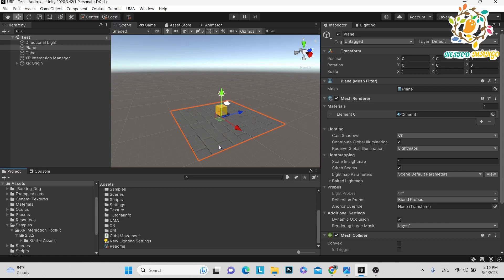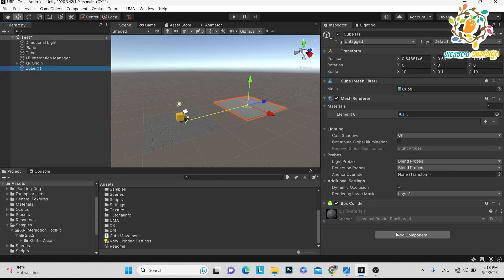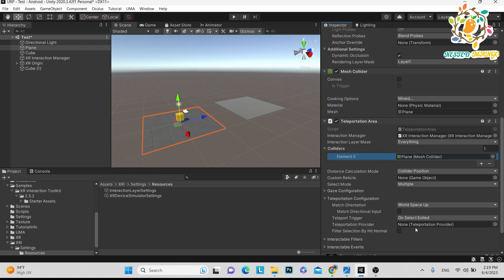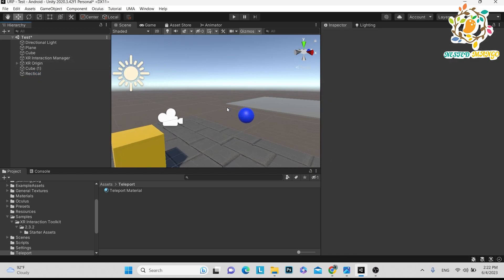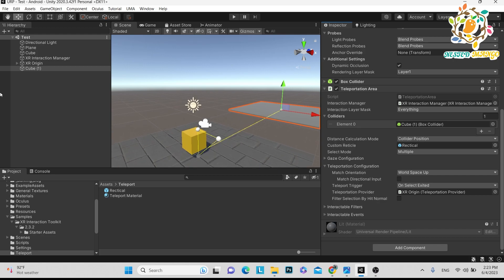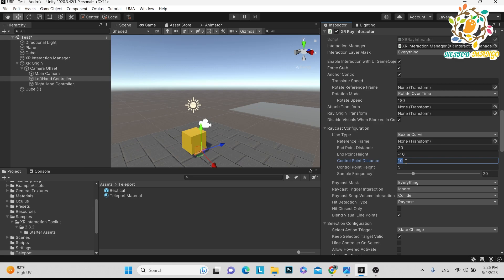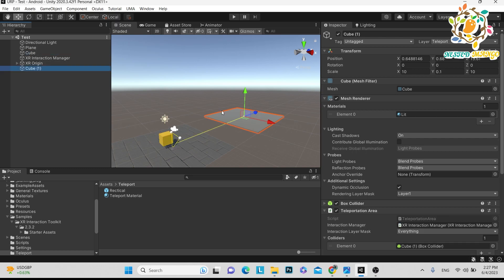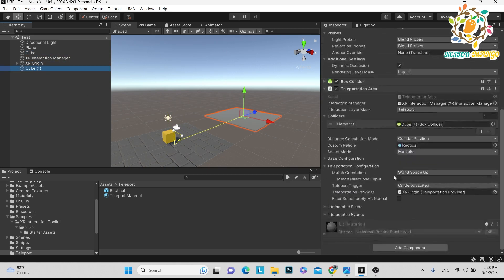Unity VR Oculus Quest 2 ,3 Teleportation Movement EP.4 | VR Locomotion System | Unity VR Metaverse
Unity VR Oculus Quest 2,3, Pro Teleportation Movement EP.4 | VR Locomotion System | Unity VR Metaverse
In this VR tutorial, we are learning how to teleport in Virtual reality for Oculus Quest 2  in Unity. Teleportation works best with box collider not with mesh collider. I am showing with box collider as well as a mesh collider.

Recommended Product which i use personally :
Zebronics Best and Cheap Speaker for Pcs :
iPhone Original charger Adopter :
iPhone 13 Mid Night Black128 GB :
FabSeasons Men's Solid Raincoat
Sun Protection Cap for Traveling for Mens:
Allu Arjun Sunglass for Men and Women
Adult Square Sunglasses
boAt Airdopes 441 Pro
boAt Airdopes 621
TAGG Verve NEO Smartwatch:
MI Power Bank 3i 20000mAh

Golden Wolf Laptop Bag:
Bajaj 1701 MT 17L Solo Microwave Oven, White
BenQ Zowie Gaming LED Monitor
JBL GO2 (Waterproof) Bluetooth Speaker
Best Power Bank in 1K on Amazon

Adidas Men's Dun Mid V2 Shoes

Mic for my Youtube tutorials and voice over :
Harddisk Western Digital WD 2TB:
GoPro HERO9 Black Waterproof Digital Action Camera
Lenovo IdeaPad Gaming 3 AMD Ryzen 7
2020 Apple MacBook Air (13.3-inch/33.78 cm, Apple M1 chip with 8-core CPU and 7-core GPU, 8GB RAM, 256GB SSD) - Space Grey
2020 Apple MacBook Air (13.3-inch/33.78 cm, Apple M1 chip with 8‑core CPU and 8‑core GPU, 8GB RAM, 512GB SSD) - Space Grey